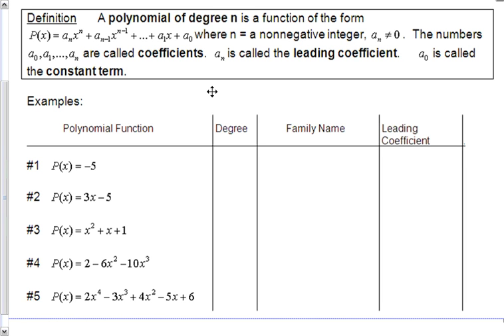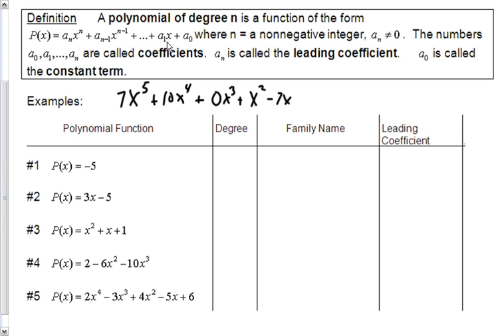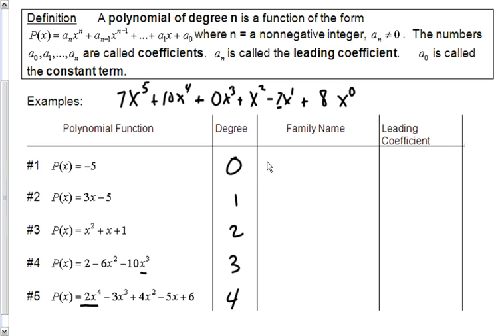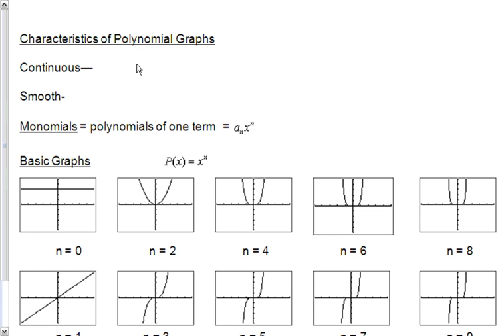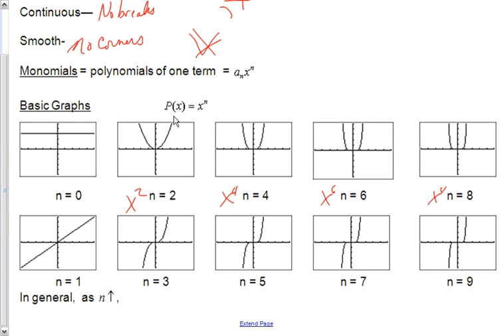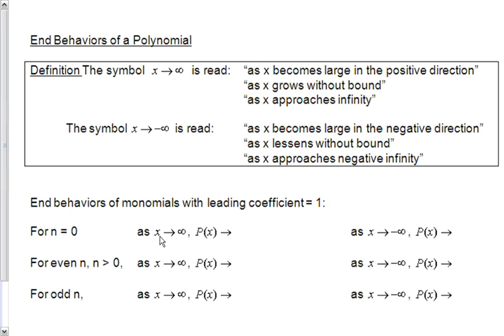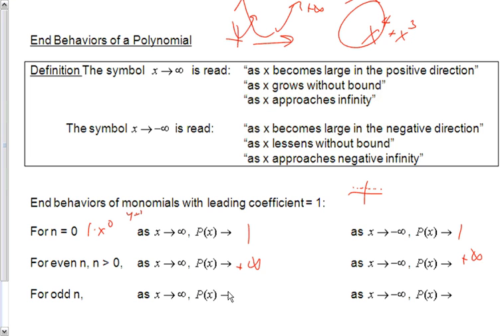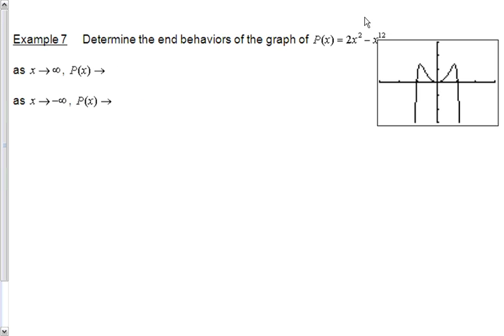4 5 polynomial 1